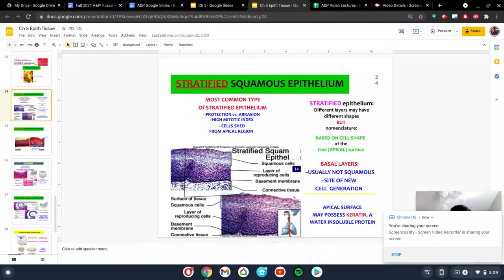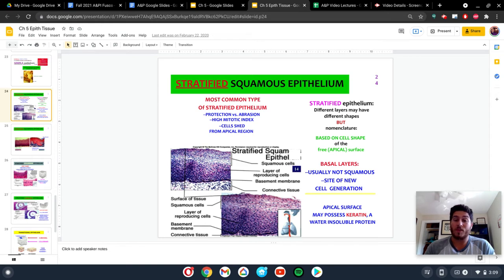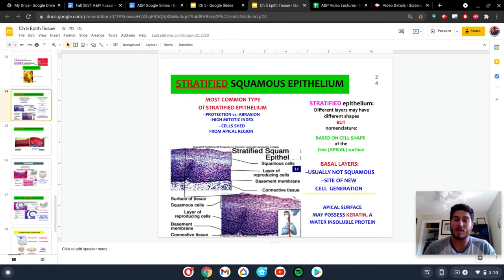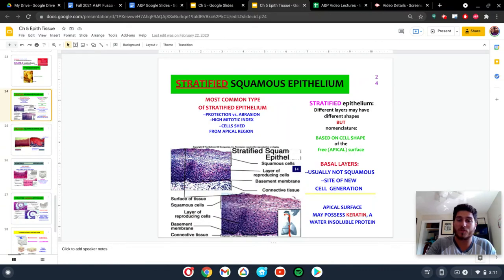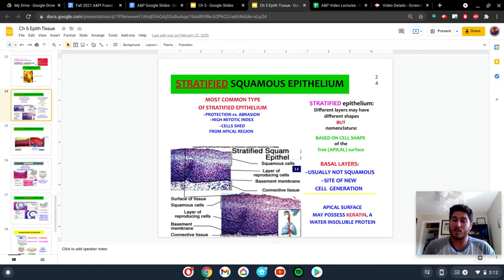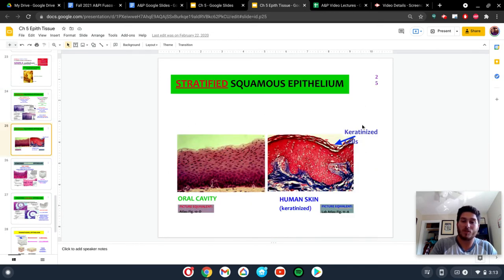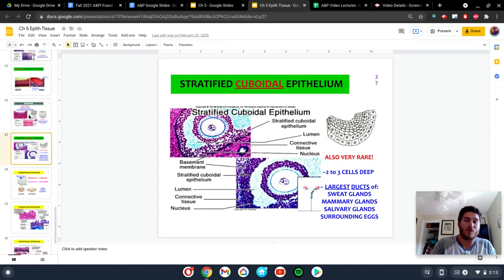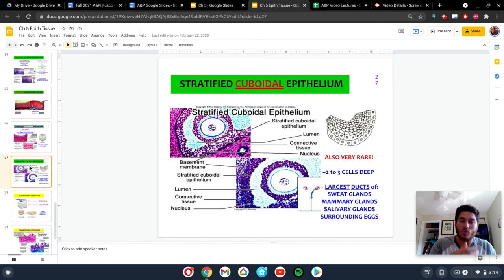CH 5 6 Stratified Epithelium